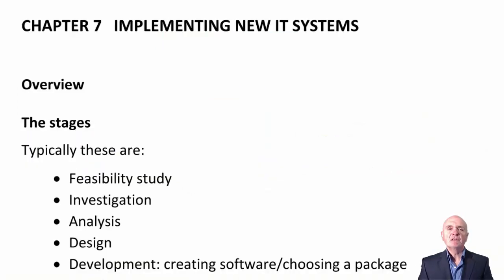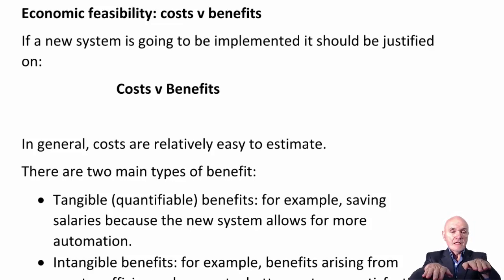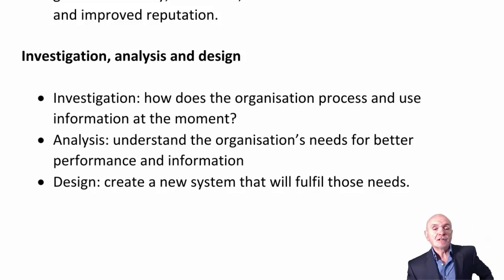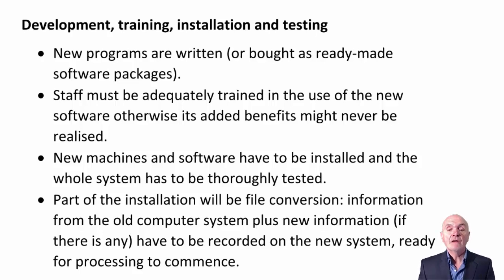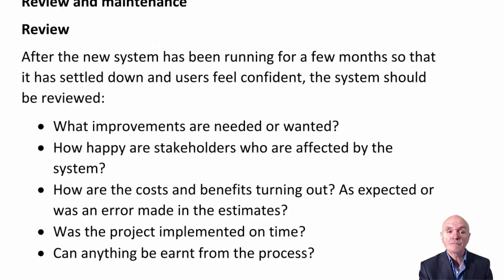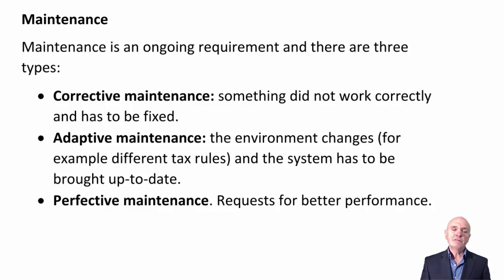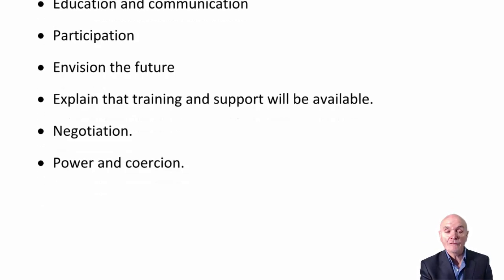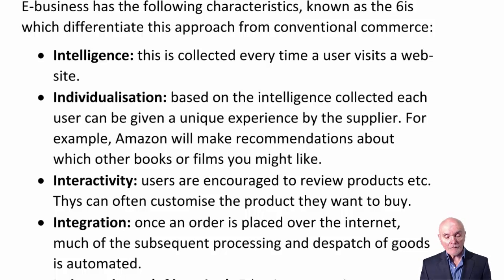CIMA E1 Implementing New IT Systems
Free lectures for the CIMA E1 Exams